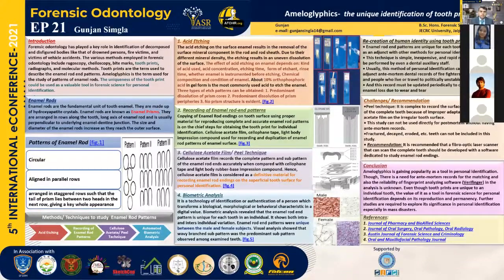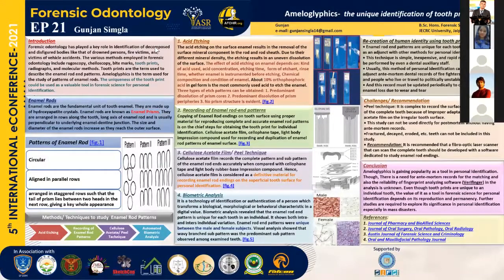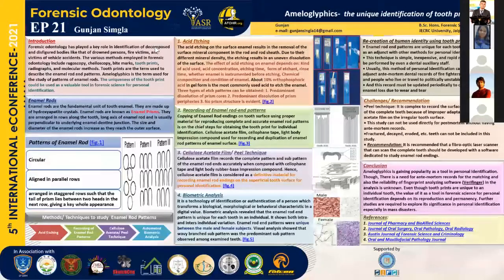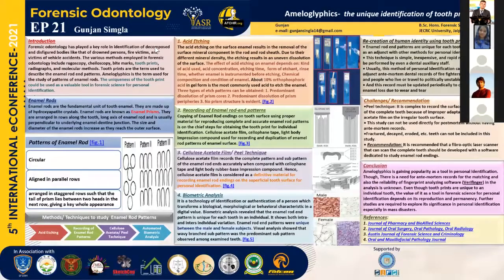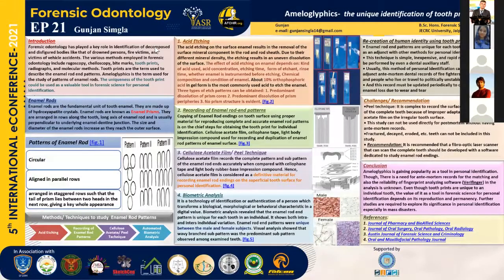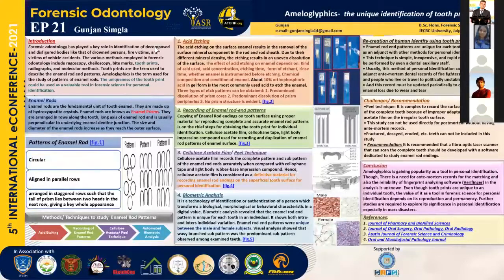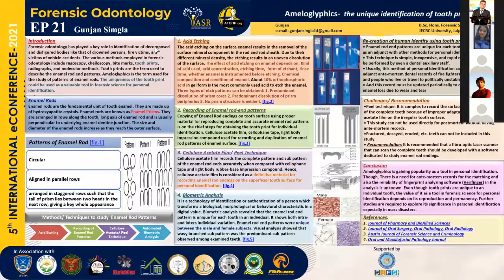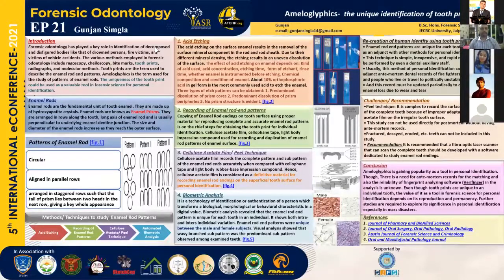Ameloglyphics- The Unique Identification of Tooth Print: ePoster21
Ameloglyphics also known as tooth prints are the enamel rod end patterns on tooth surface
and they are considered as a hard tissue analog to fingerprints. Teeth have the highest
resistance to environmental effects like fire, desiccation, and decomposition, and may be used
as forensic evidence. The tooth prints are unique, the variation exhibits both between teeth of
unlike individuals and of the same individual, and between males and females. The
fundamental unit of enamel is the enamel rod (enamel prism) by Gunjan Singla.